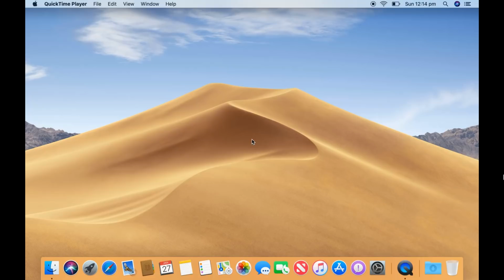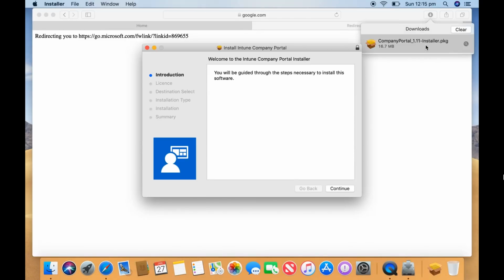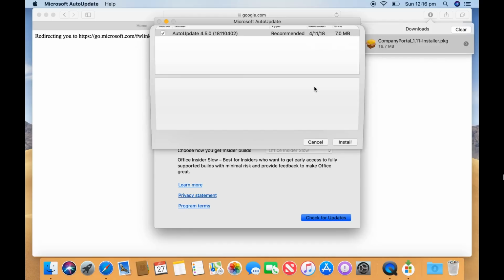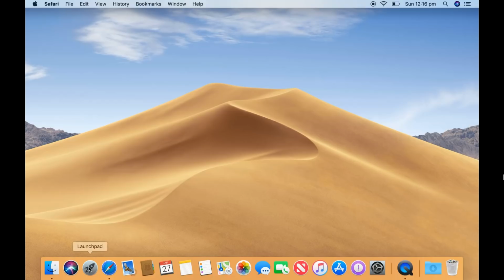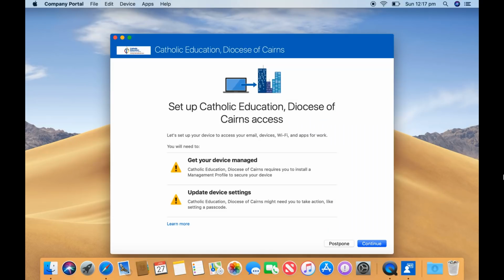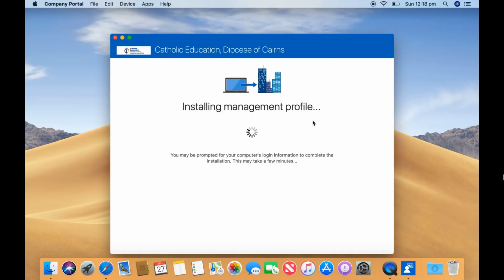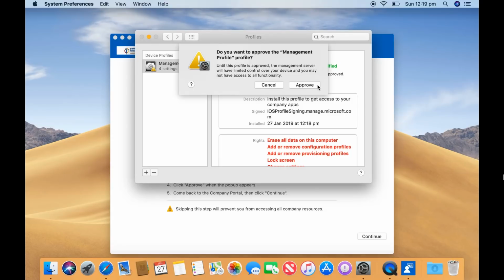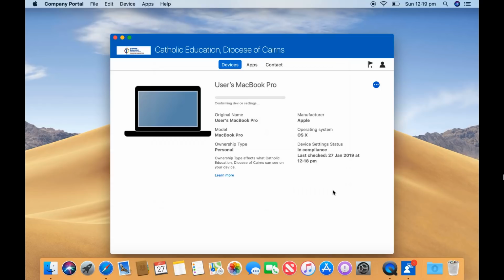MAC Company Portal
Installing the Company Portal means you have access to some amazing software, that would otherwise be very expensive for you to obtain on your own! It is also where we access our printing services and network approvals.